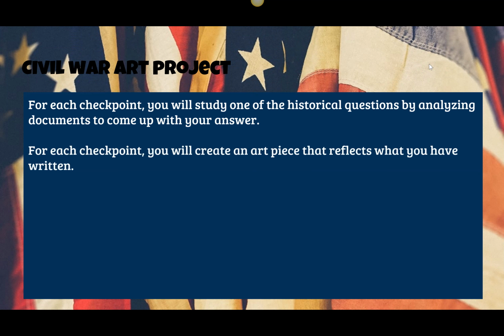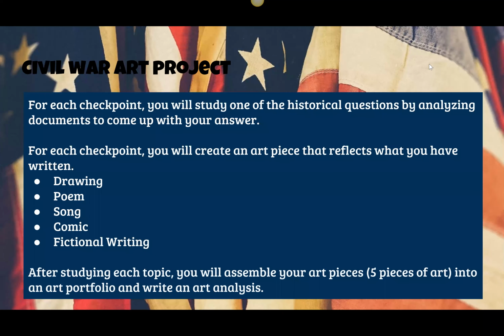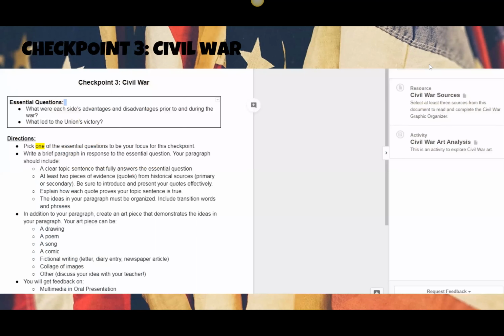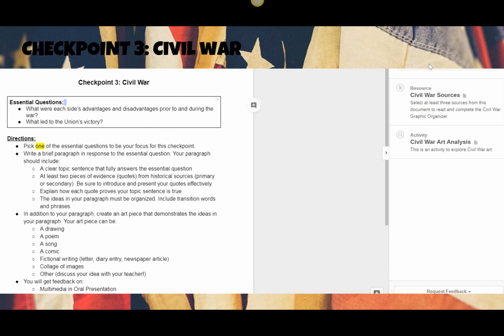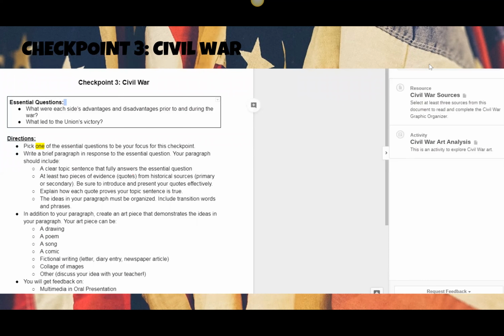Civil War Art Project: Checkpoint 3